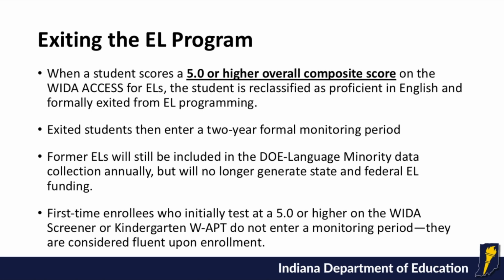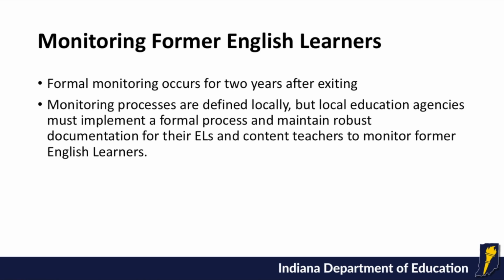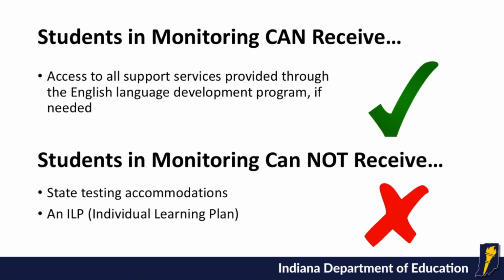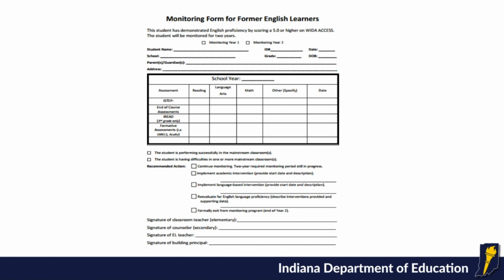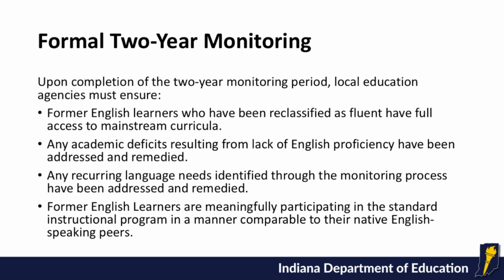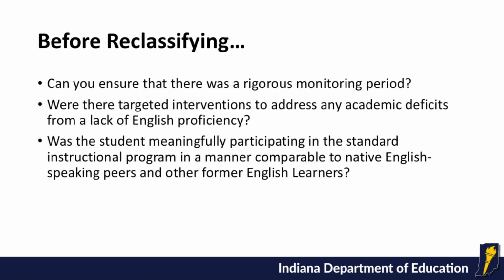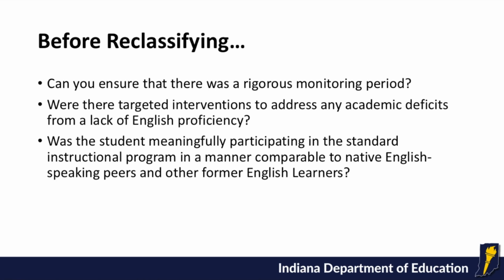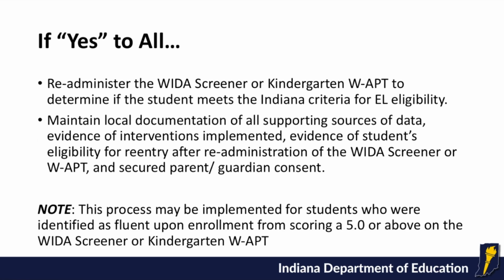EL 101 Part VIII Monitoring and Exiting